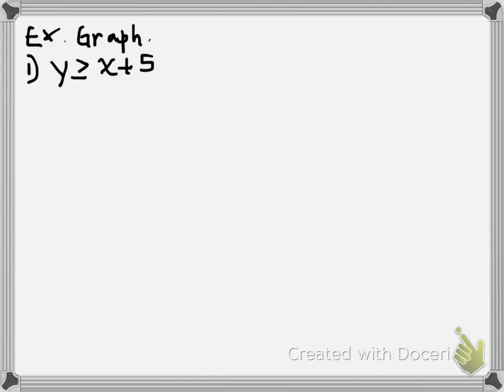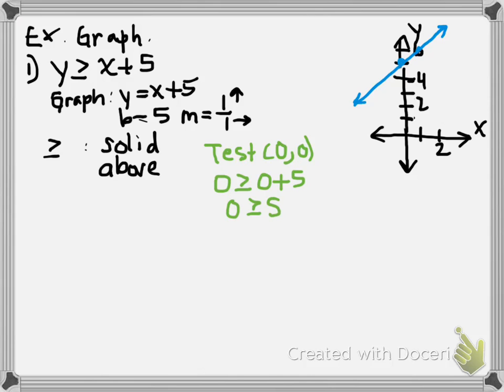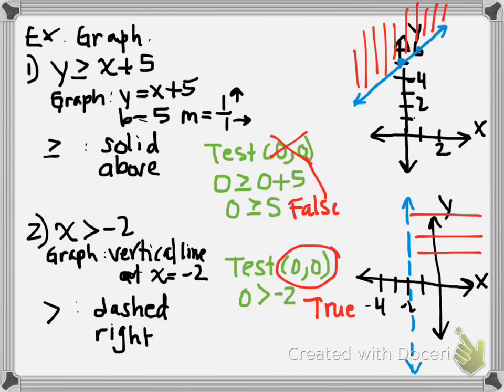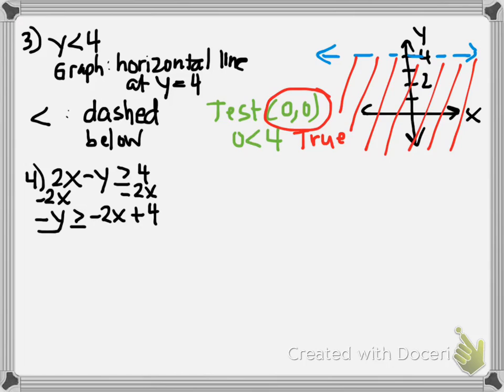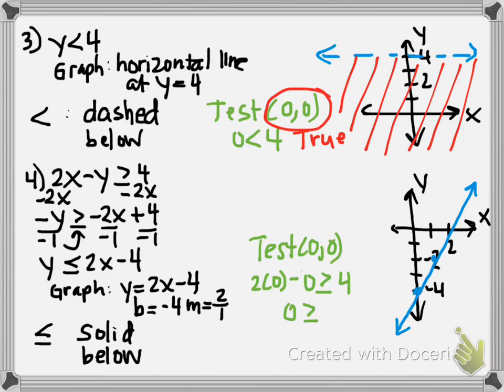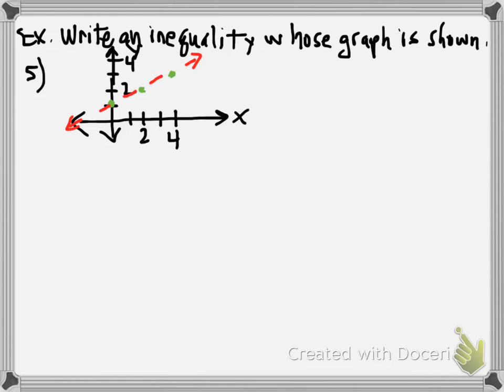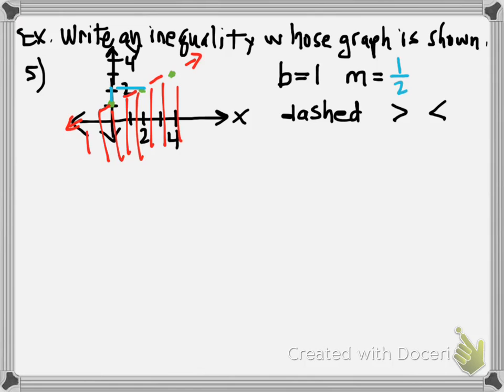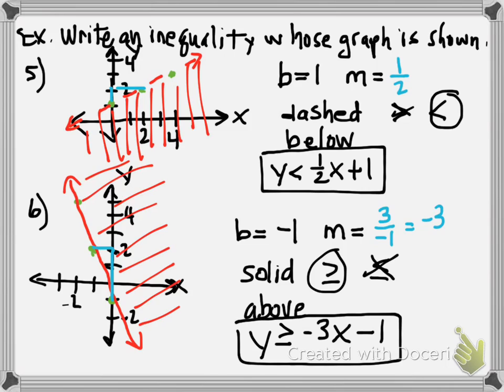Algebra Graphing Linear Inequalities